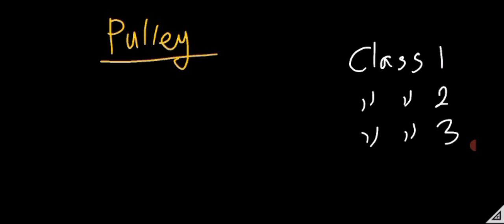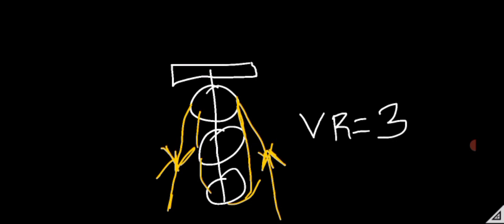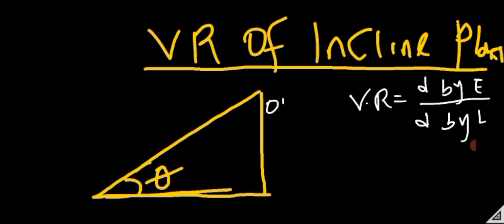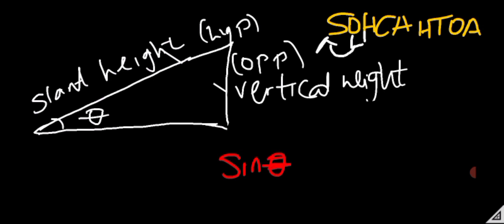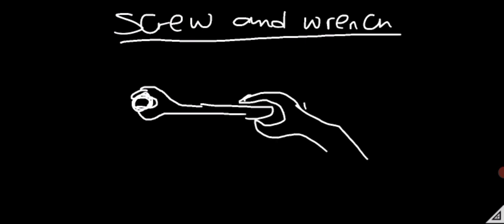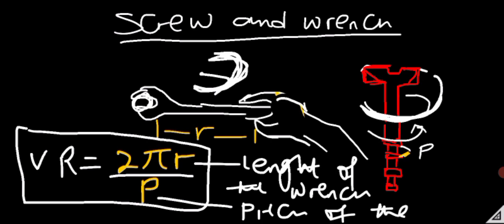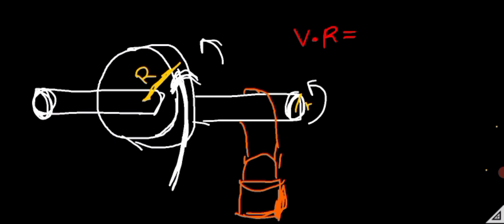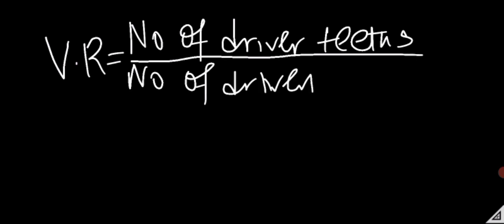Types Of Simple Machines I ~Physics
Hello guys, in this video we be continuing from the last part on type of levers, now we are on types of simple machines where we considered the Pulleys, inclined plane, wheel and Axle... watch for more details